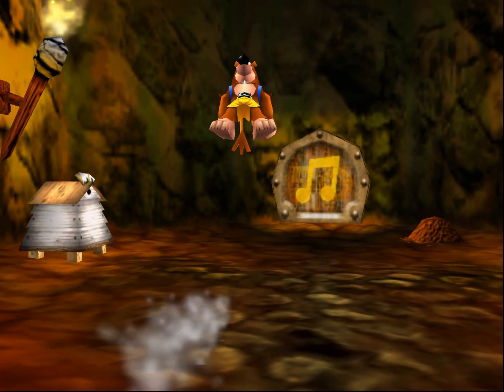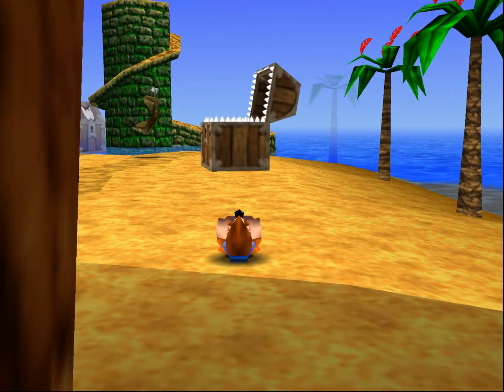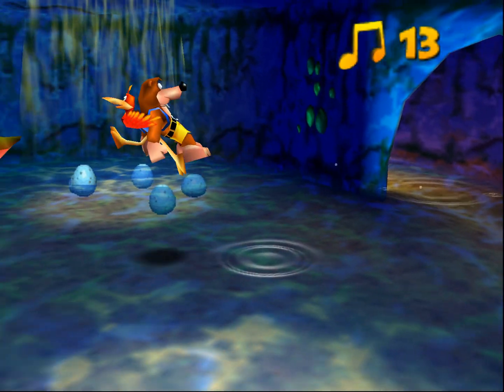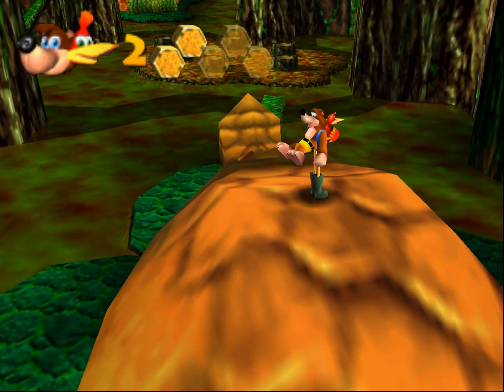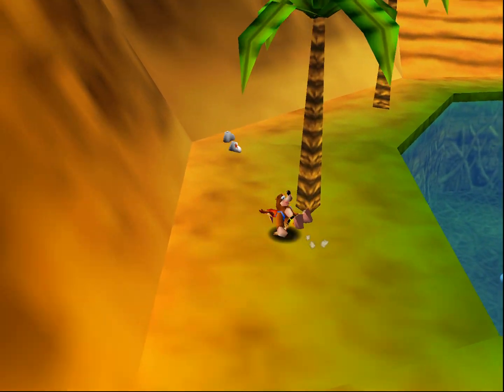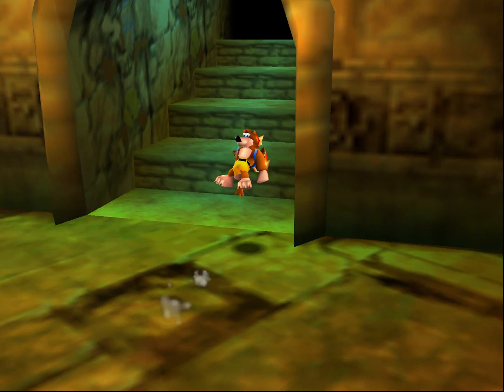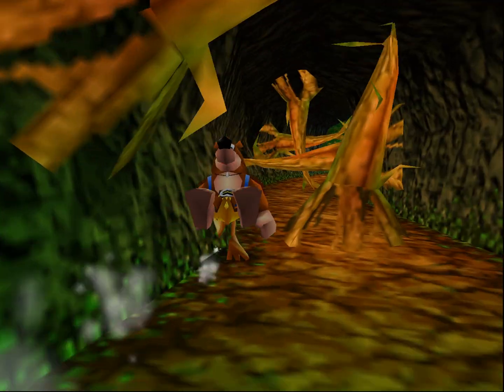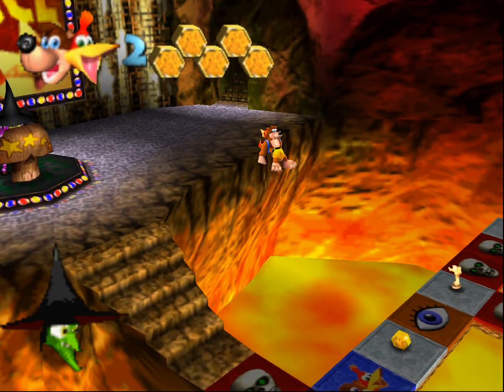Banjo-Kazooie TAS Glitch Exhibition Playaround (with commentary)